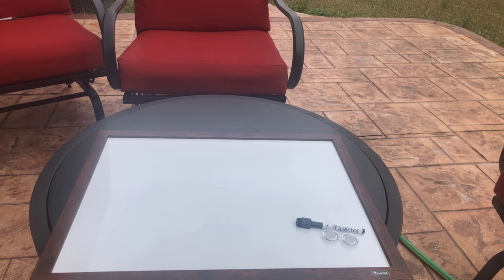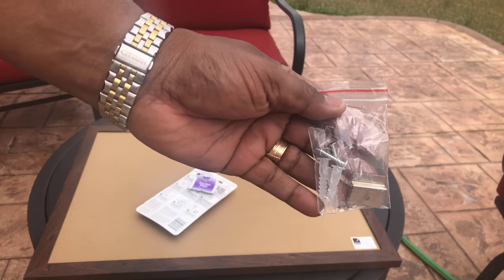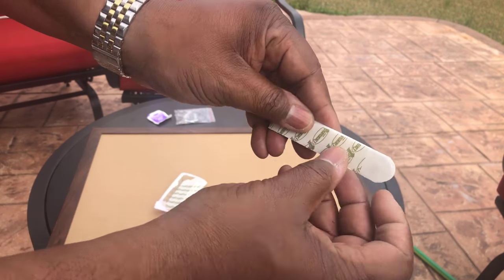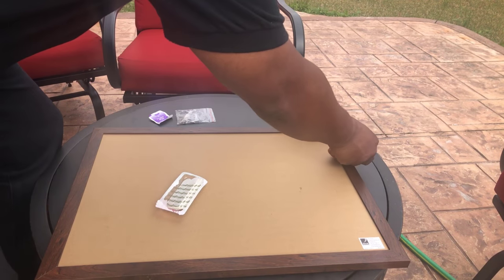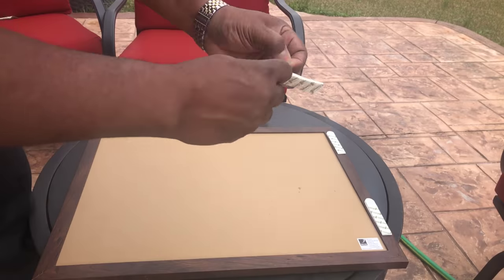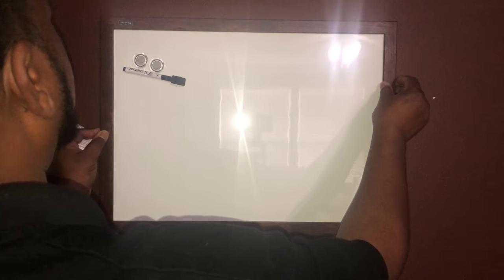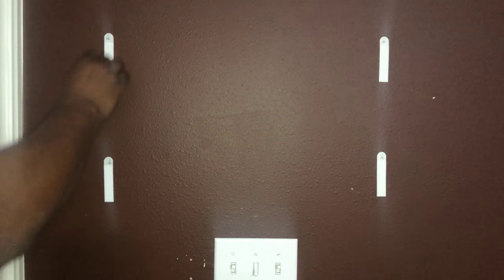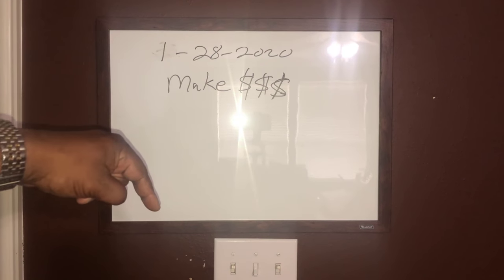How To Use The 3M Command Strips To Hang Pictures Planners Chalk Boards And More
TIMESTAMP 7:00 MAKE SURE YOUR PULL TABS ARE POINTING DOWN; I MADE A MISTAKE AT TIMESTAMP 7:00

Message Center Bulletin Board - Magnetic Message Board Wall Organizer with 3 Hooks, Whiteboard, Blackboard, Mail Sorter, and Cork Board with 2 Round Magnets - 22 x 18 x 0.625 inches